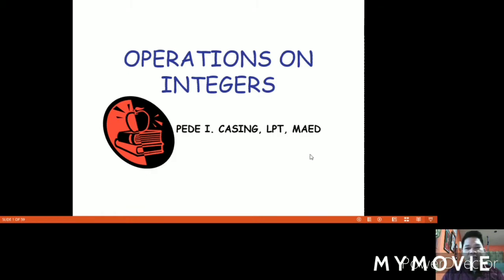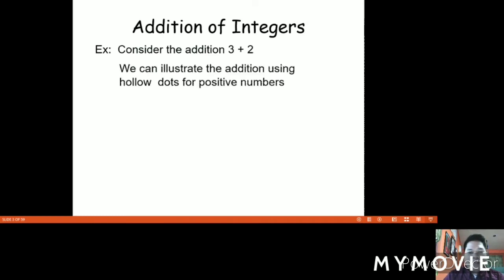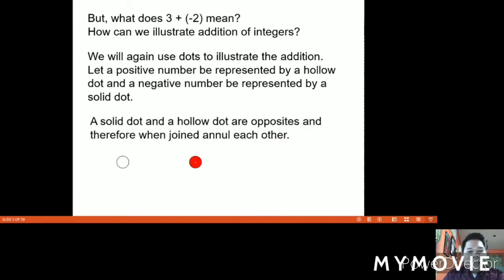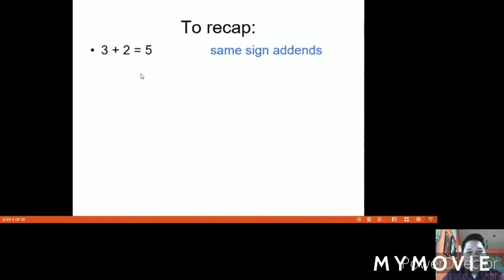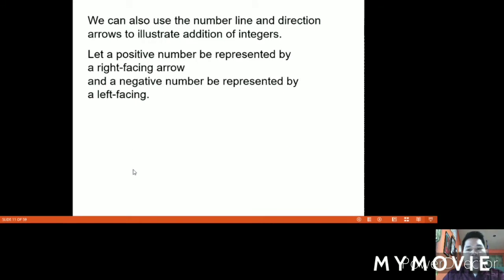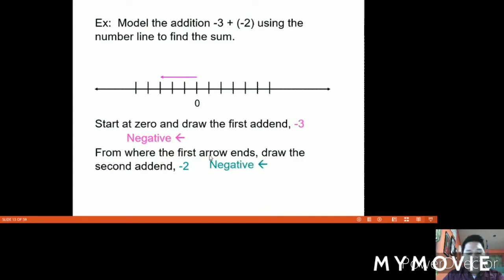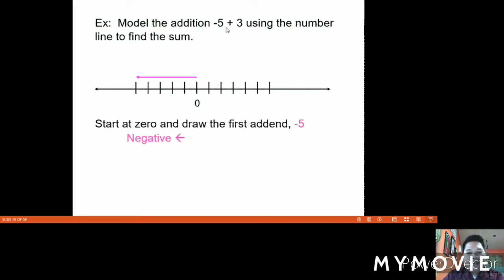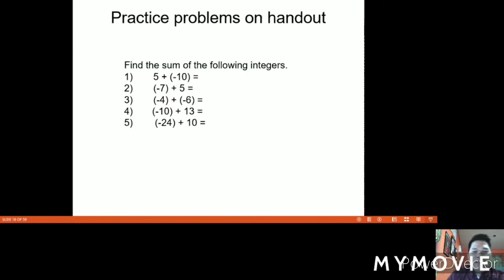Math Addition of Integers | Positive and Negative Numbers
In adding integers, we can use the hollow and solid dots and also number lines.